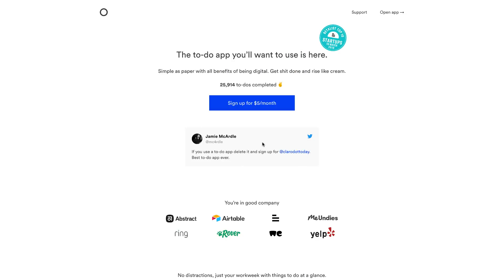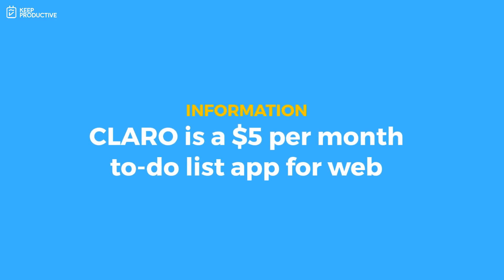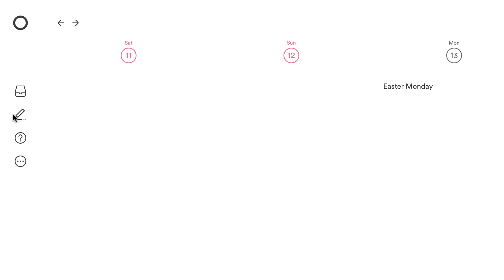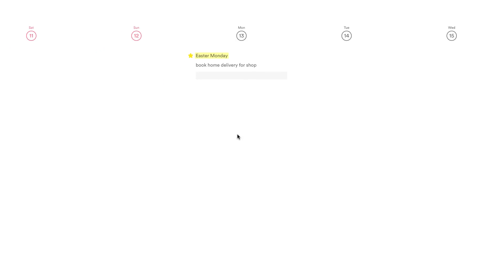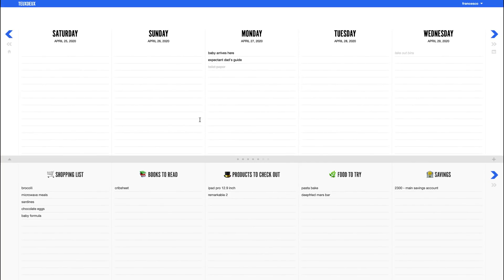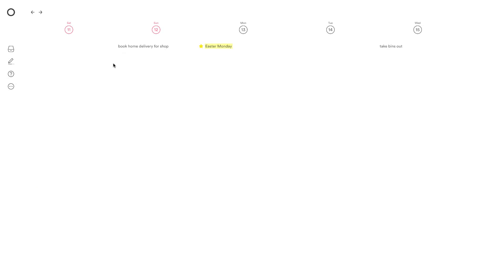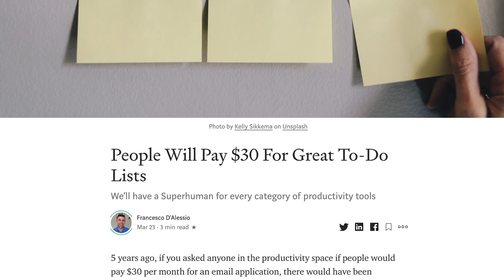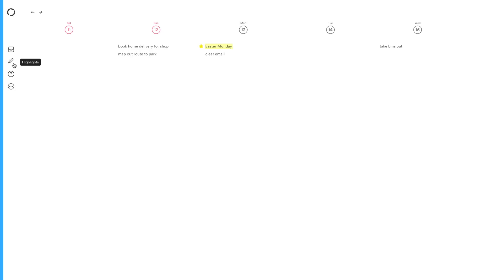CLARO.today: A new to-do list application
Stop doing busywork! Try Bento Focus Find the best productivity tools with our CLARO is a new to-do list application with a minimal, distraction-free approach priced at $5 per month, its currently in early beta and serves as a way to plan your week ahead. Here are the first impressions of CLARO, how it works, and a little more about how it comes to TeuxDeux.

⛳ OUR GOAL

💸 MAKING MONEY

🎼 MUSIC USED

🌐 RELEVANT HASHTAGS